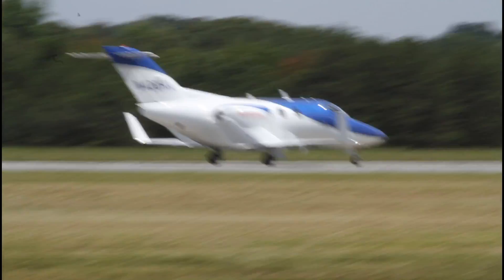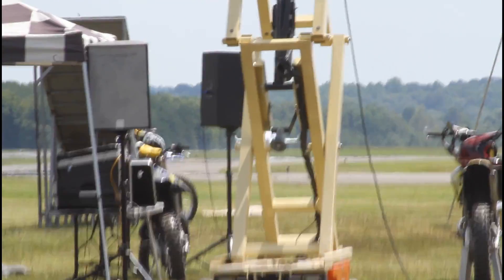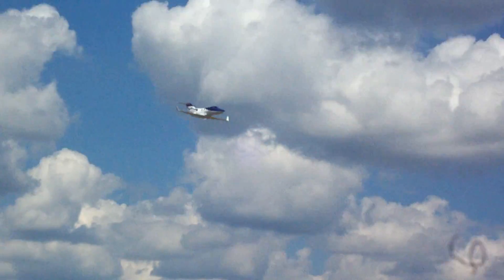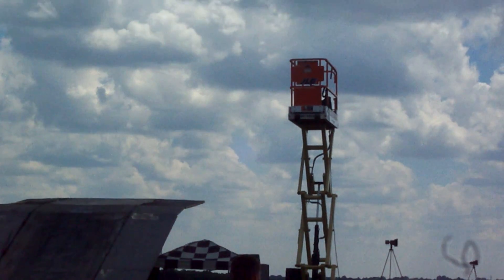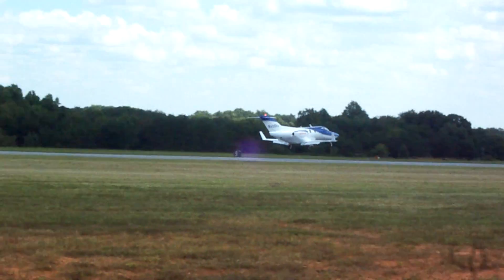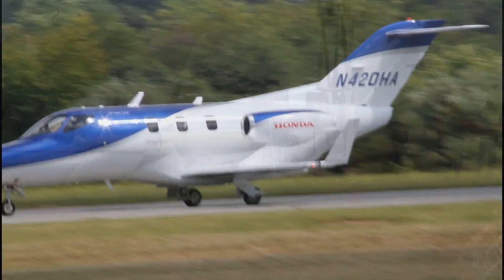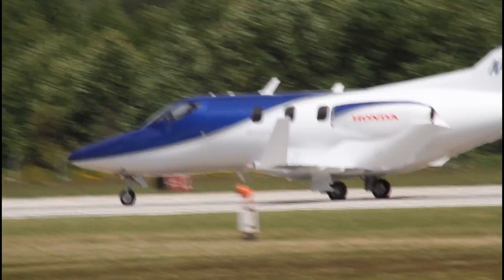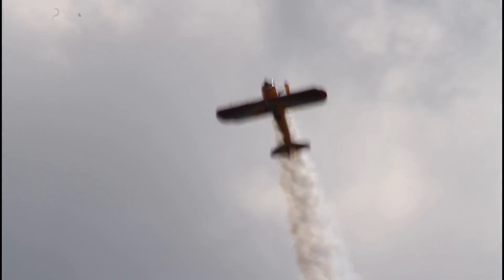Honda jet Performance Overview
Flight of the Honda Jet at the Winston Salem Air show. The aircraft will be made at Piedmont Triad International Airport, Greensboro, North Carolina, USA. The plant for making the aircraft was started in 2007 and will be completed by the end of 2011.
Honda claims that the combination of lightweight materials, aerodynamics and efficient engines gives the HondaJet as much as 35% higher fuel efficiency than similar aircraft.
The aircraft is equipped with a touchscreen 3-display Garmin G3000[5] glass cockpit system (i.e. most of the cockpit readouts are presented on flat-panel displays).